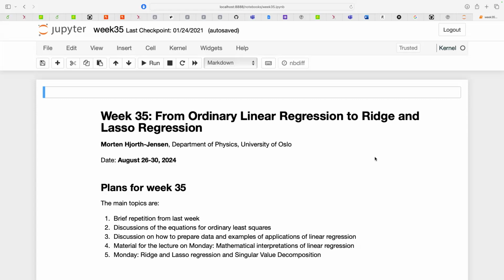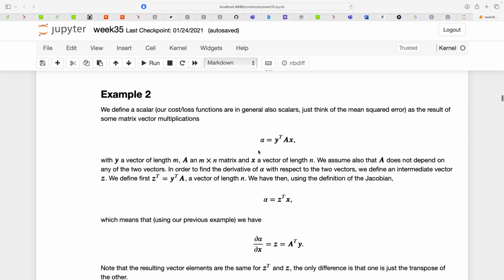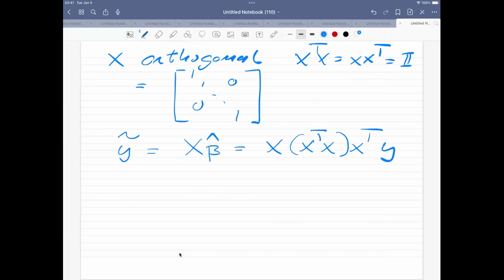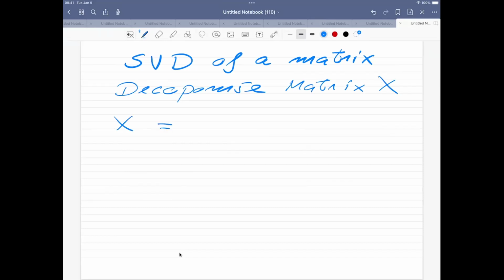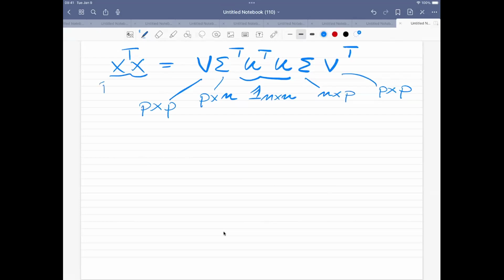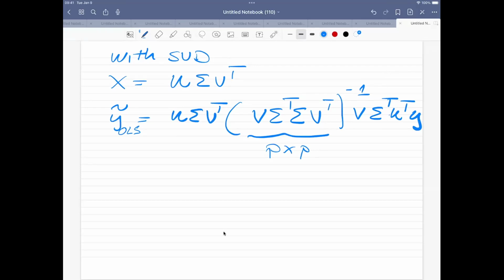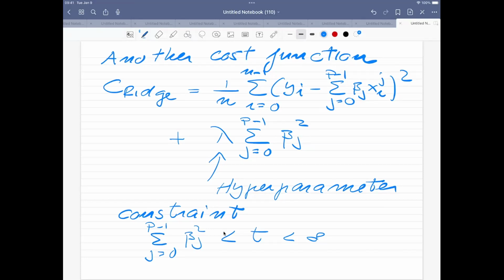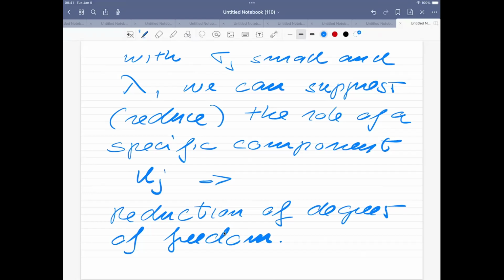FYS-STK3155/4155 lecture, August 26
Mathematical interpretations of linear regression, ordinary least squares, ridge regression and singular value decomposition